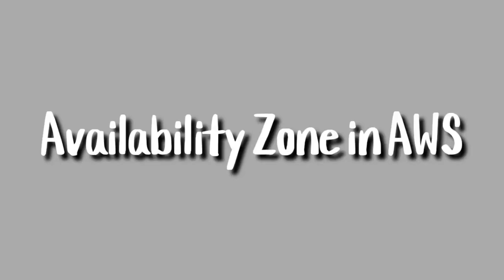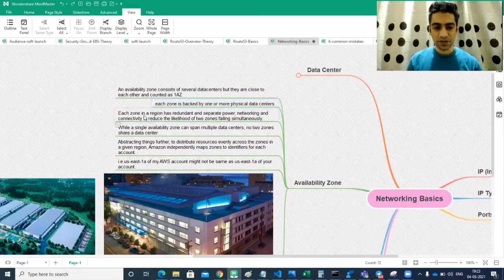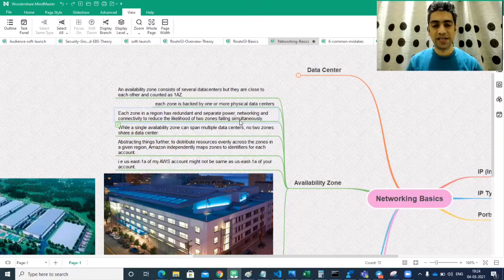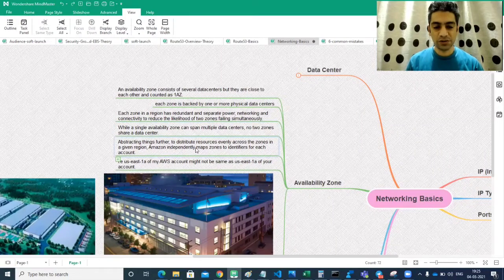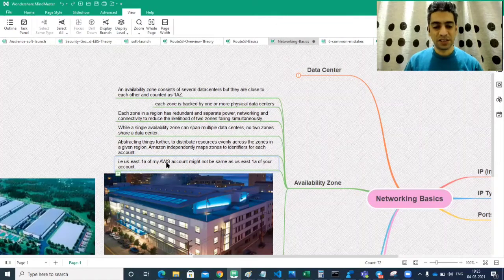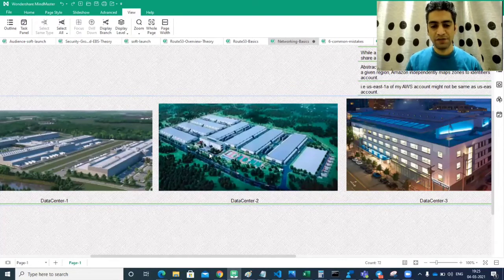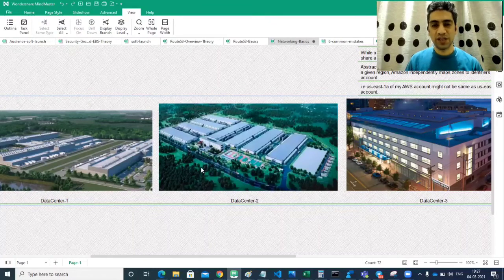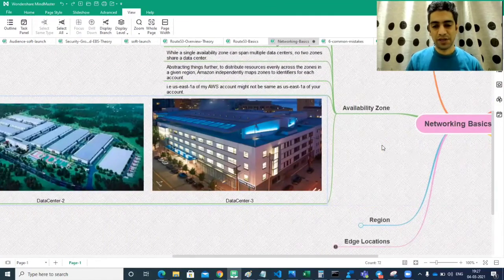AVAILABILITY ZONES | FREE AWS TUTORIAL FOR BEGINNERS - EP 33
Let's dive deep into availability zones and what does it contains.

This Sunday @ 12:30 pm
We have 5 Day Cloud Champion Workshop@96 rs only.

Hear out what Anushri, Juie & Rohit has to say about our 5-Day Workshop.

FOLLOW ME ON
Checkout my other videos  as well.